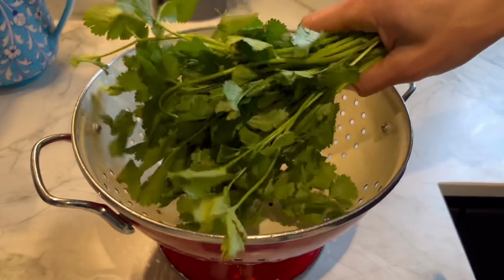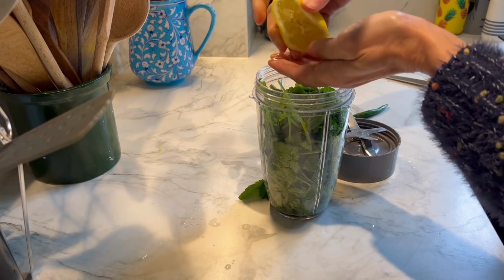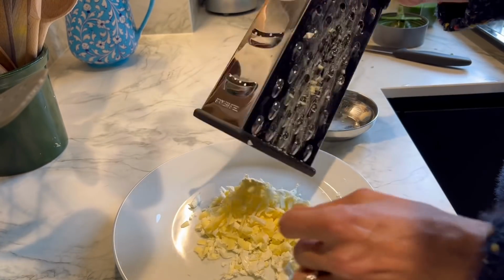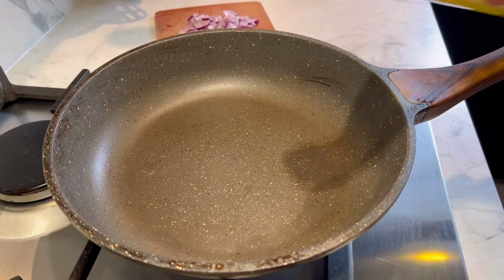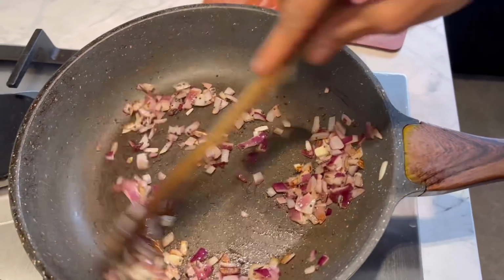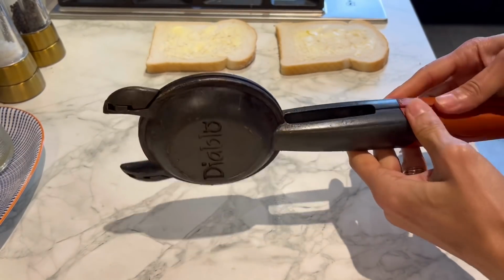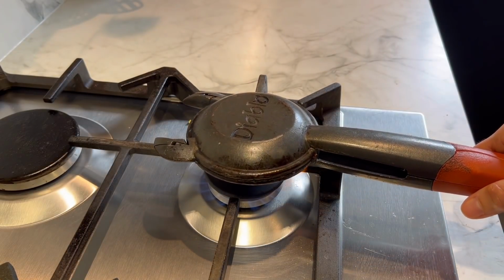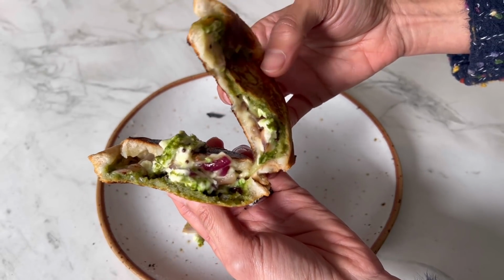CHEESY CHUTNEY AND ONION TOASTIE | Delicious sandwich packed with flavour | Food with Chetna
This is a delicious sandwich for anyone looking to jazz up the humble sandwich. Delicious cheesy chutney toastie ready in minutes.

The full recipe can also be found on my

WRITE A COMMENT or ask me a question about the recipe. I will be more than happy to answer YOU.

'Chetna's 30 Minute Indian'